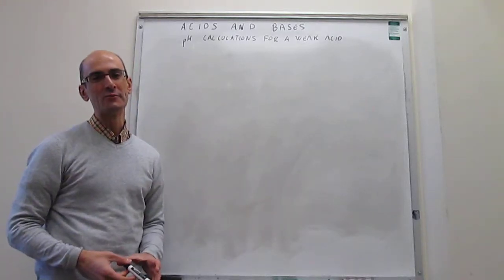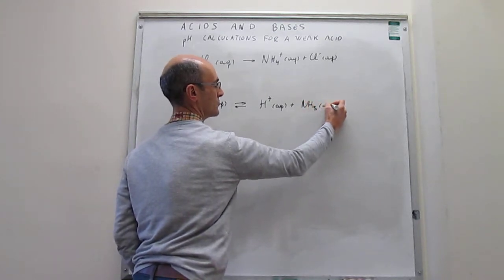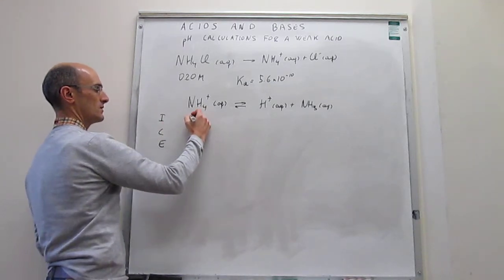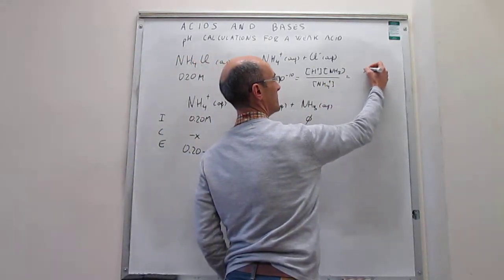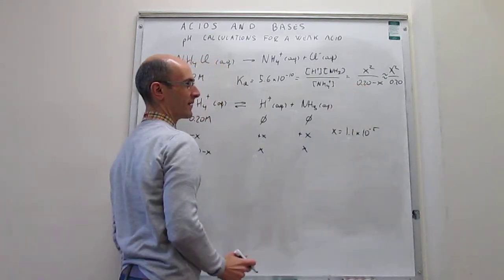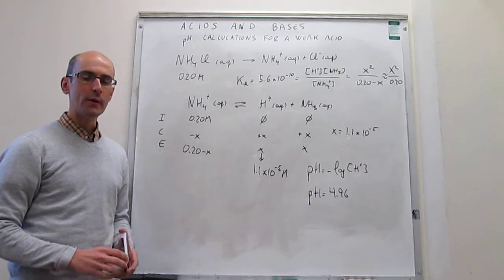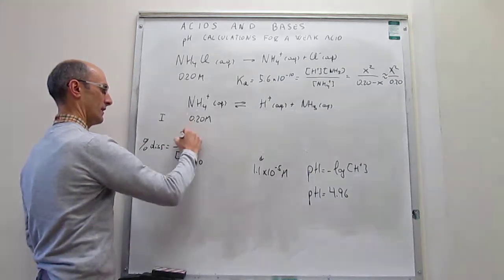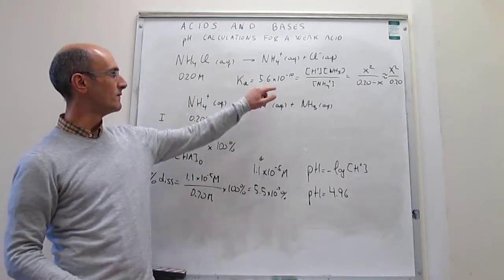pH calculation for a weak acid solution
7-4 This video shows how to calculate the pH of a weak-acid solution using an ICE diagram. It also shows how to calculate the percent dissociation of the weak acid.